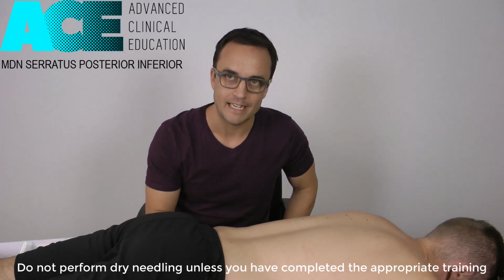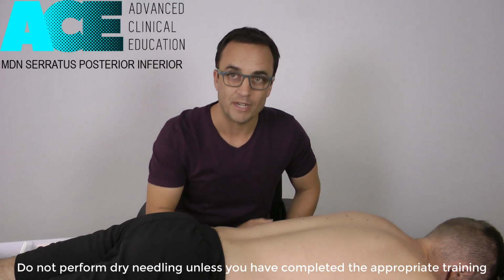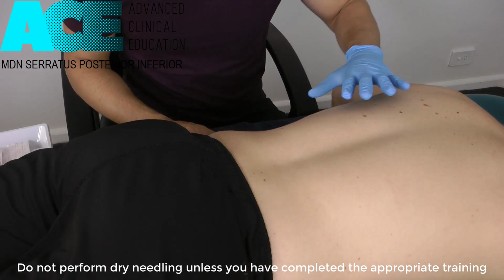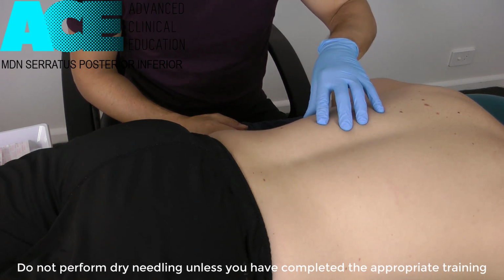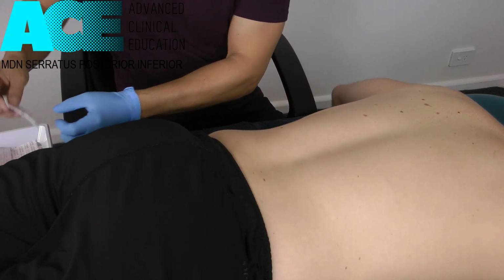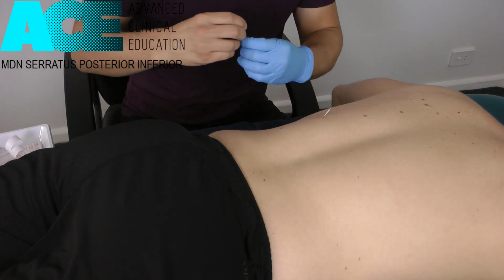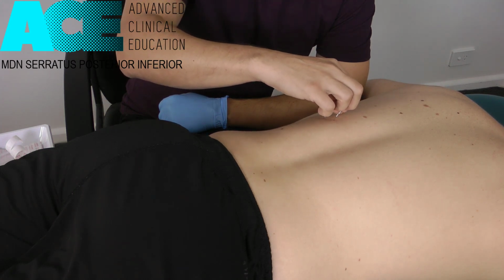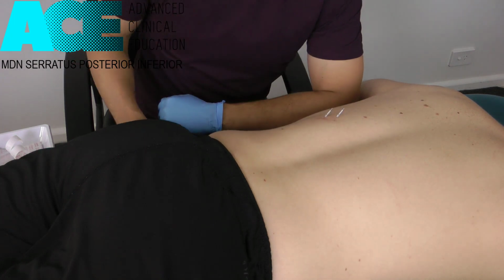DRY NEEDLING SERRATUS POSTERIOR INFERIOR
Dry needing technique for serratus posterior inferior